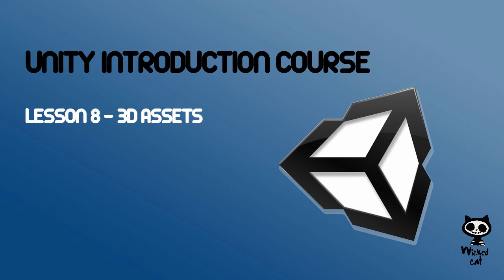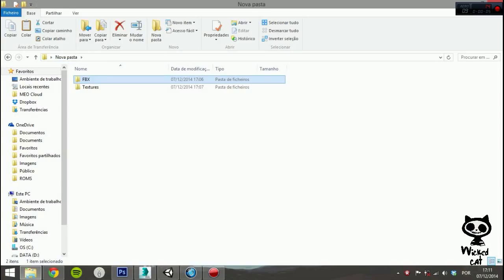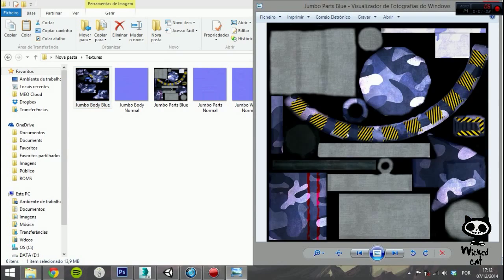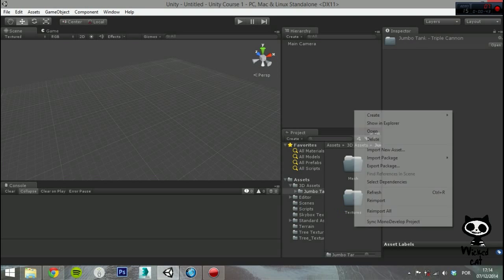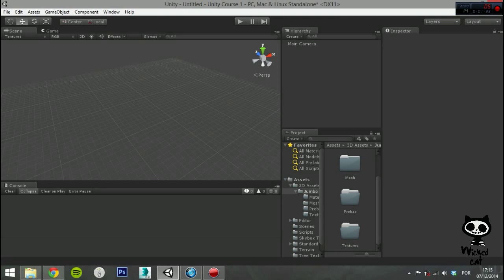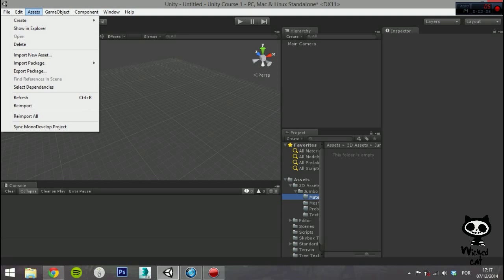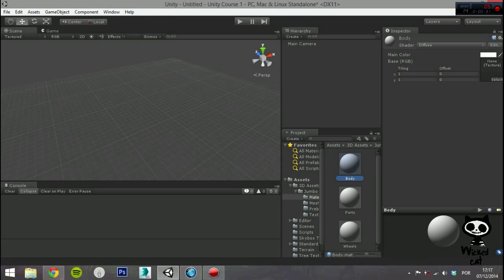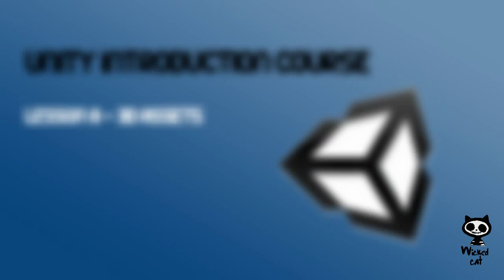Unity 3D Lesson 8 - 3D Assets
On this video we will show you how you can import your 3D assets to Unity and prepare them to be used in games.